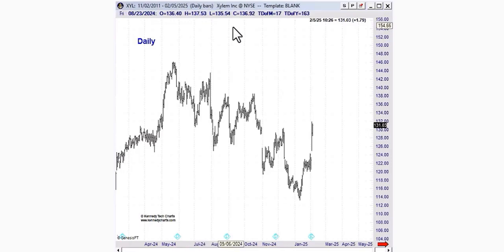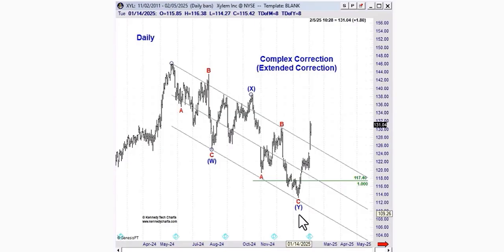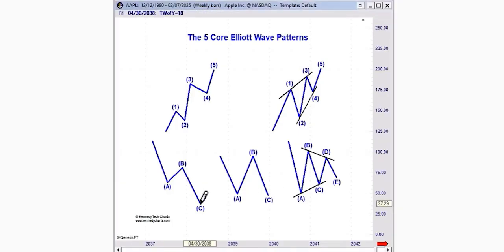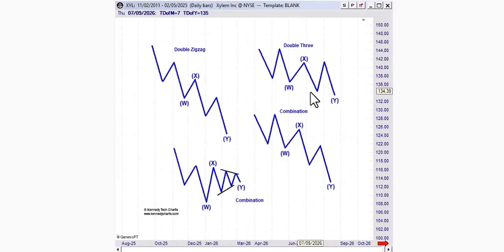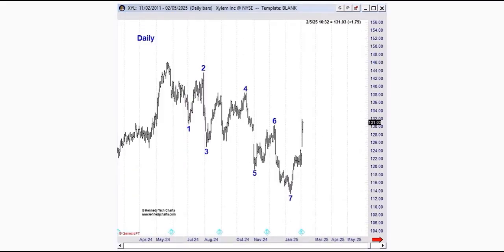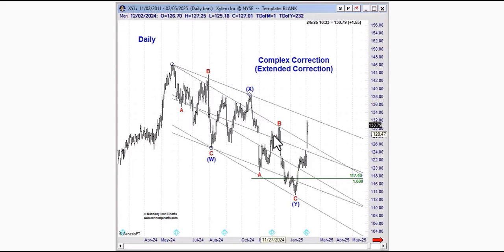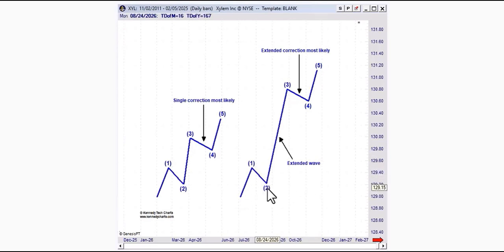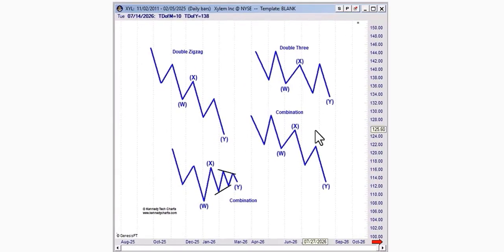Complex Correction with Jeffrey Kennedy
In this video, Jeffrey breaks down the complex correction, to hopefully clarify some confusions that may occur with this wave pattern specifically. Video recorded on February 5th, 2025 for educational uses.

"Complex correction, all it is, its an extended correction, which means there are 2 corrective structures joined together by an X wave. So, there is nothing complex about it!"

Sign up for our 30-day trial and gain access to our full line up of services for FREE!

Facebook // Kennedy Tech Charts by Jeffrey W. Kennedy